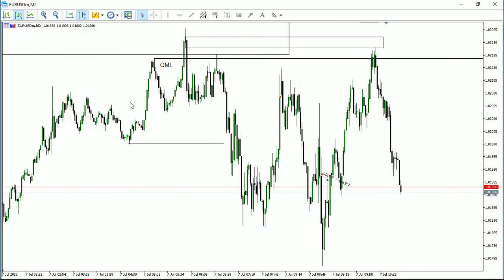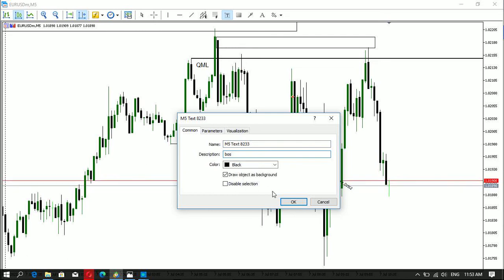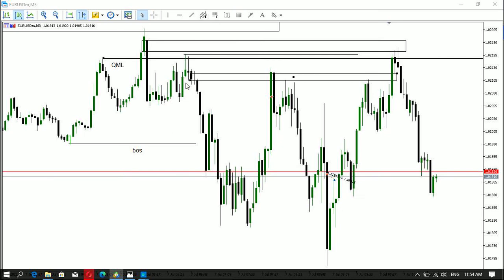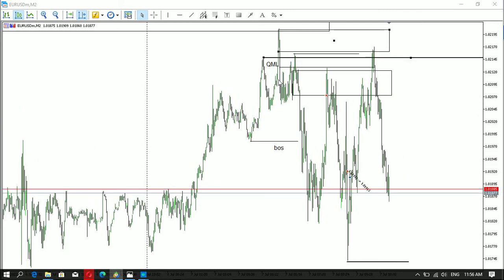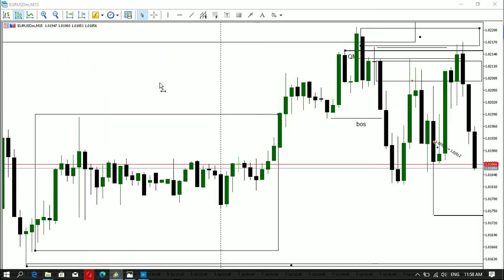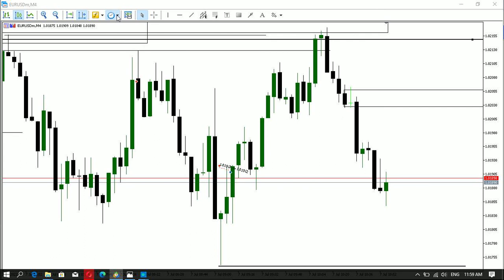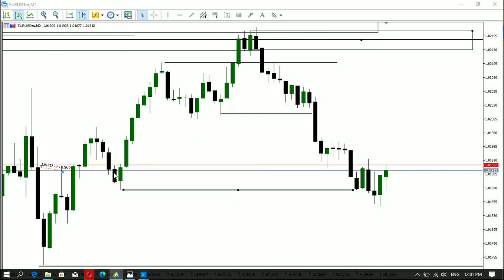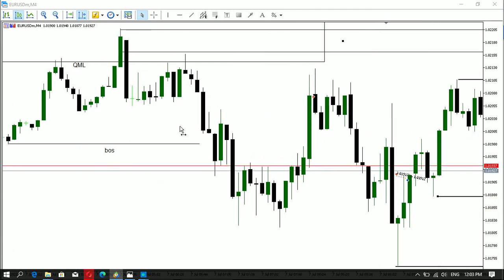EURUSD BREAKDOWN ANALYSIS, entry at supply in confluence with (qml) lower timeframe analysis{SMC}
Not every smart money traders uses the QML as a confluence to entry zone. sometimes the QML can be used to confirm a valid orderblock(supply/demand zones).only if you know how to use them.
analysis done on lower timeframes, something not all traders trained their eye to do.